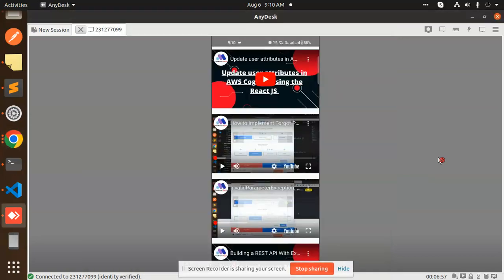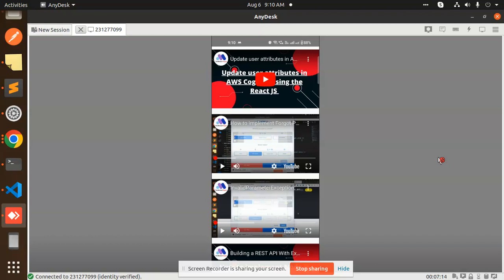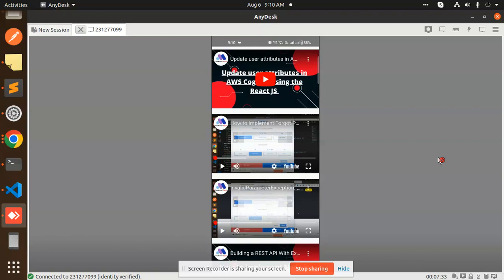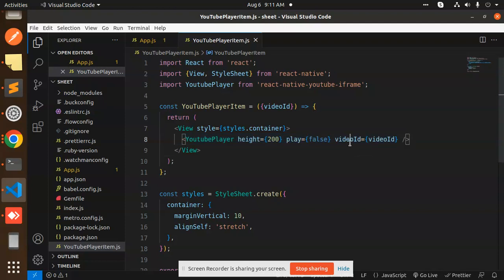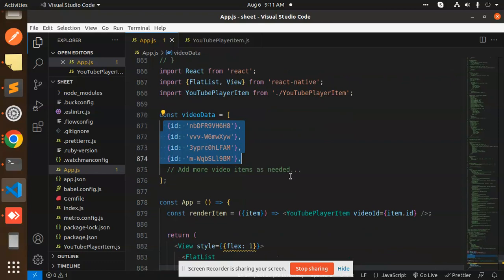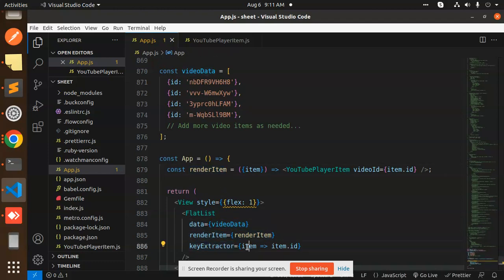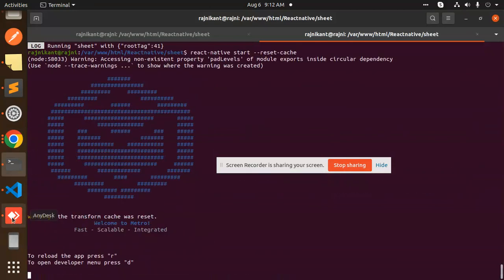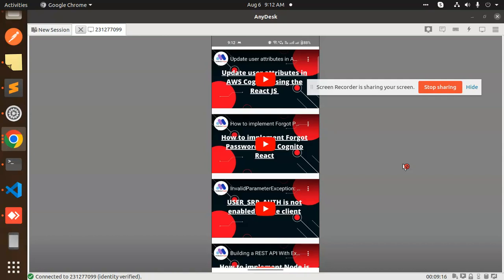Show multiple YouTube videos on React Native app using Flatlist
Youtube Player In React Native

Nest